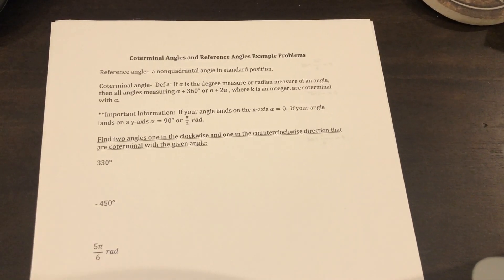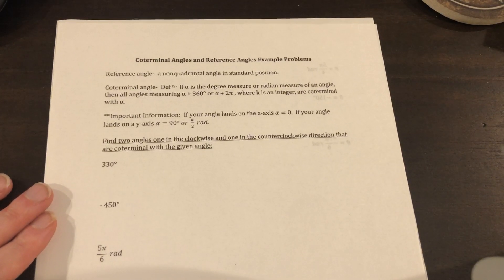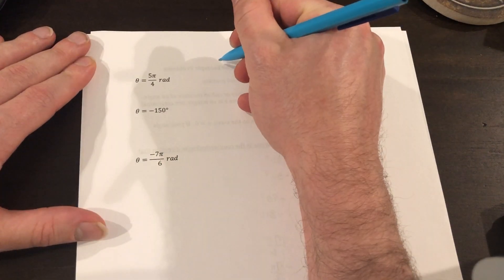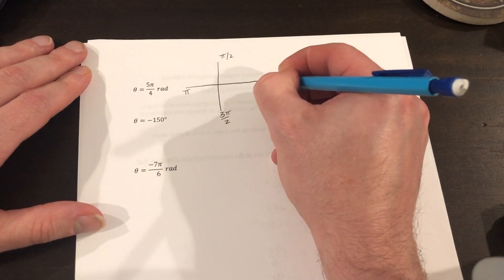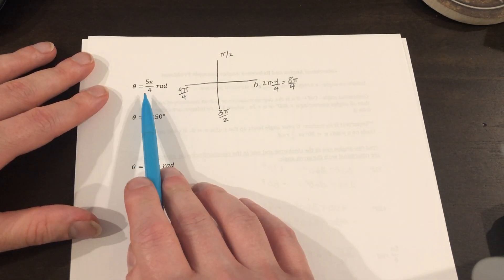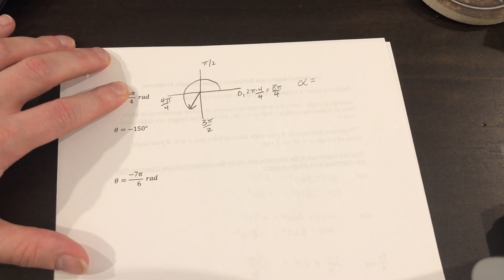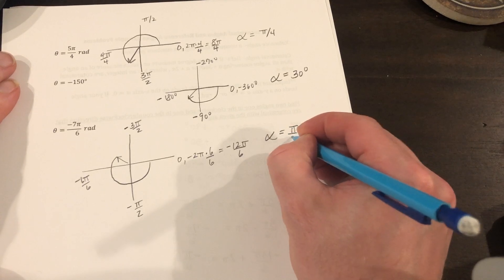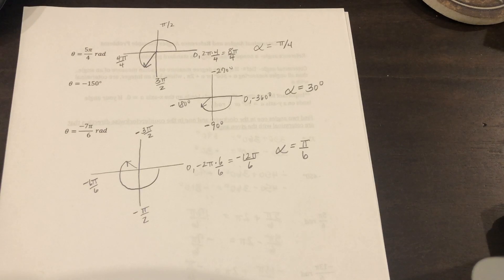Coterminal Angles and Reference Angles Practice Problems